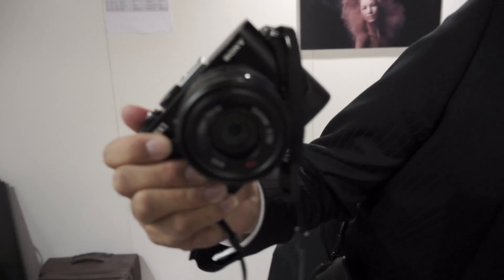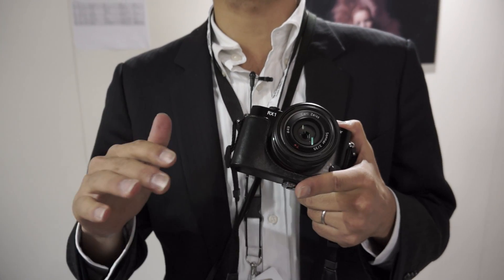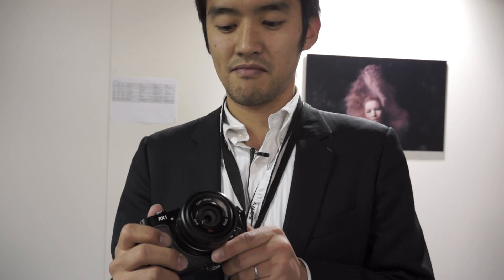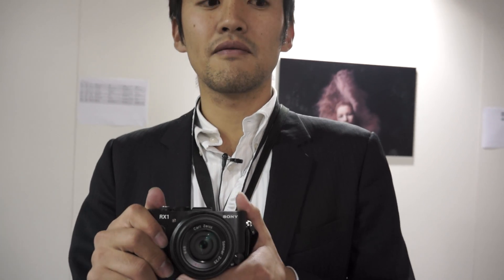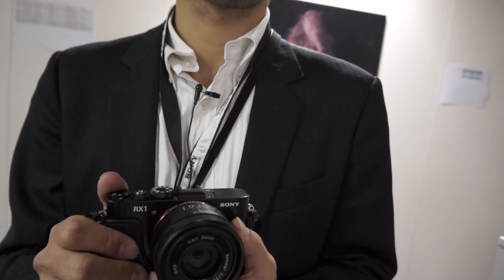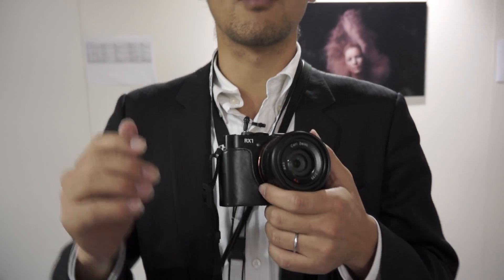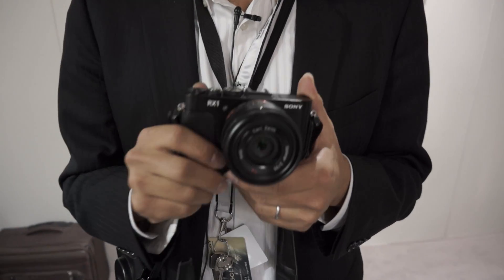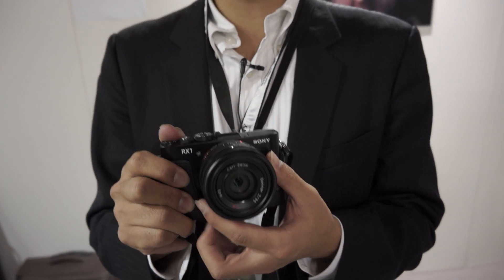Photokina 2012 - Sony RX1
Norihiko Sakura answers some questions about the upcoming fixed focal length non-lens interchangeable compact camera with 24x36mm sensor known as the Sony RX1. We discuss a bit about the sensor, the lack of an EVF, the possibility of an NEX-system type interchangeable lens camera based on a similar sensor implementation and the possibility of a future implementation of a similar-sized sensor with a different compact fixed lens setup.